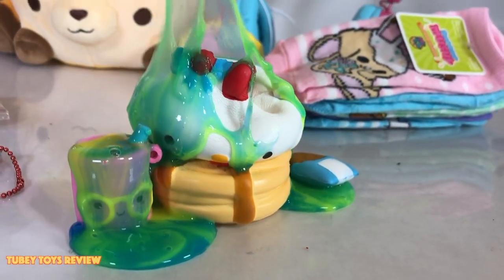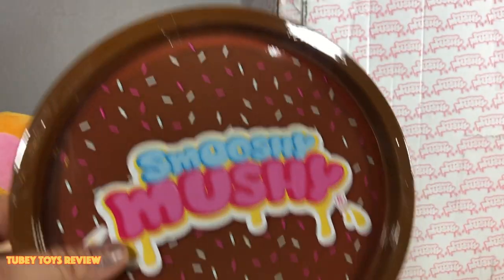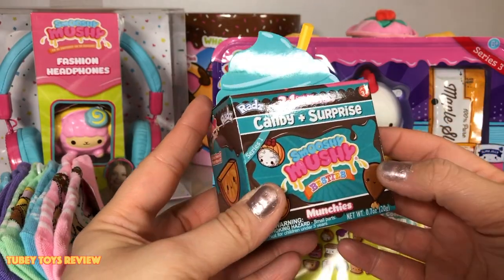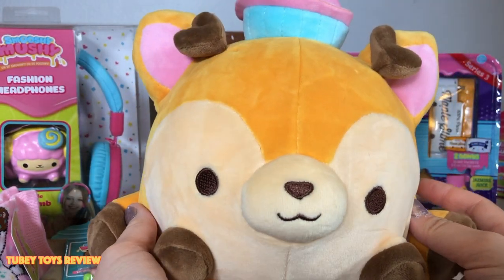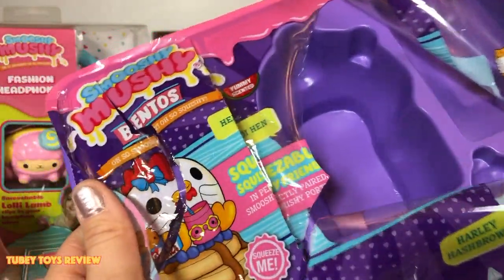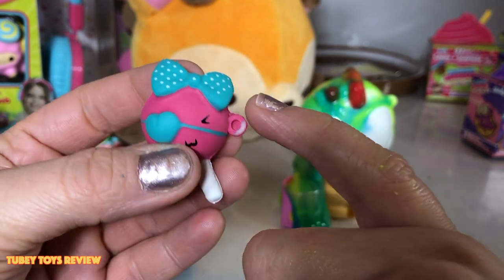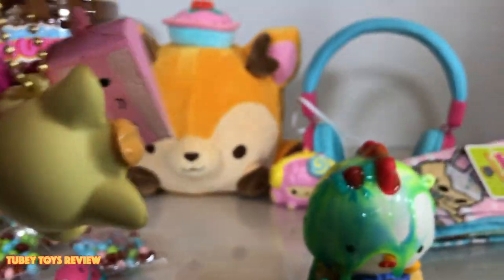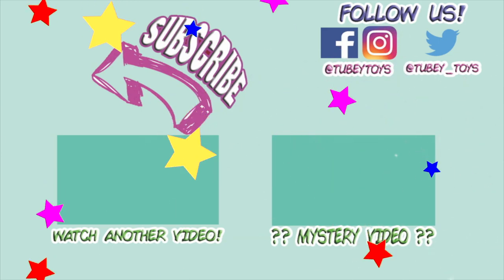Huge Smooshy Mushy Merch Surprise Box Squishies, Slime, Headphones Tubey Toys Review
Smooshy Mushy sent us a super huge box of Smooshy Mushy products! From squishies to slime to headphones, this box was chock full of goodies! Big thank you to Redwood Ventures and Smooshy Mushy for sending us their licensed products!